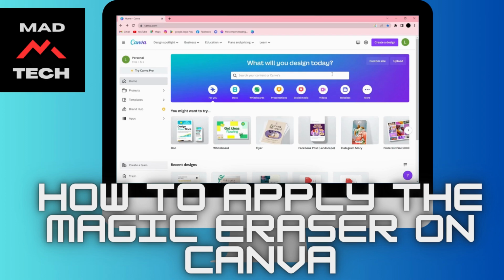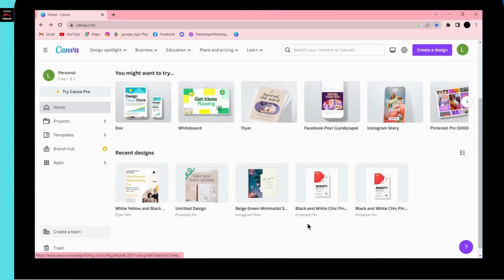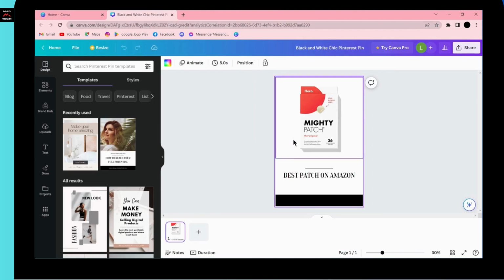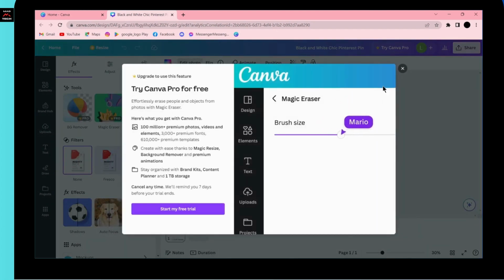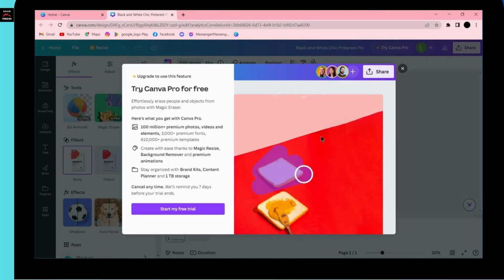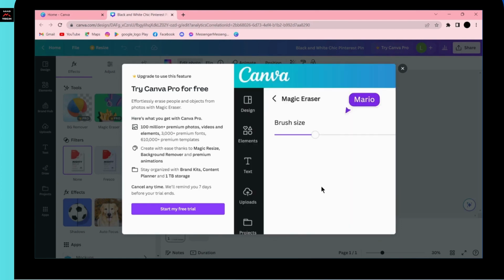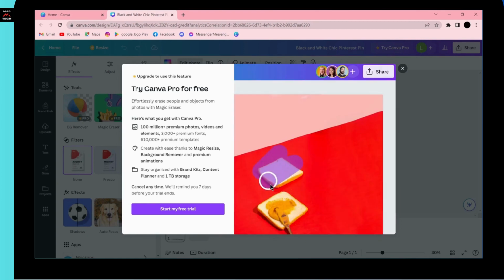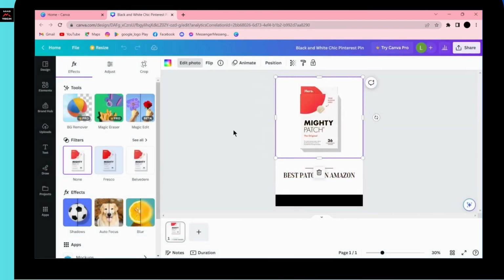How to Apply the Magic Eraser on Canva? Use Magic Eraser on Canva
Learn, How to Apply the Magic Eraser on Canva at @madtech.

Want to learn how to use the Magic Eraser tool on Canva? Look no further! In this tutorial, we'll walk you through the steps to apply the Magic Eraser tool on Canva, allowing you to remove backgrounds and unwanted elements from your designs with ease. The Magic Eraser tool is a powerful feature that can enhance the overall look of your designs and make them more visually appealing. Follow our step-by-step guide and unlock the potential of the Magic Eraser tool in Canva.